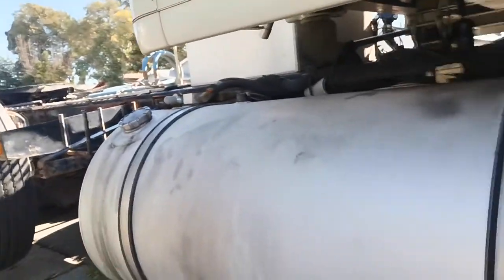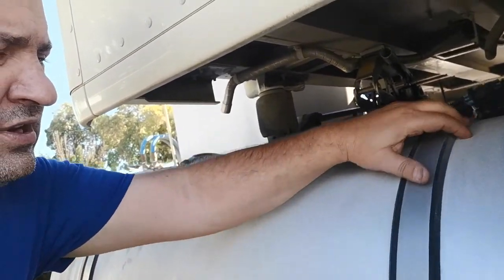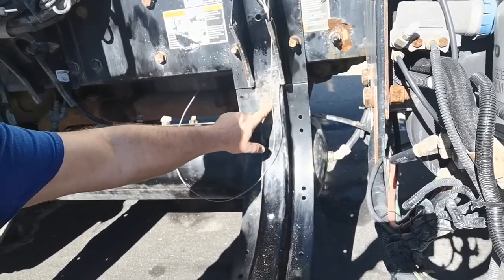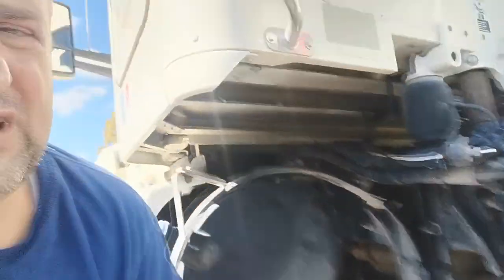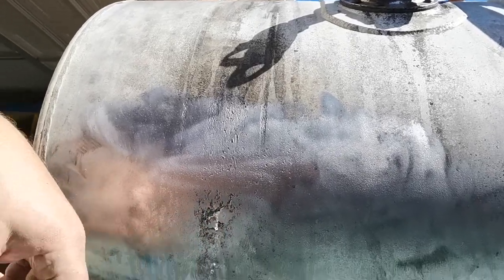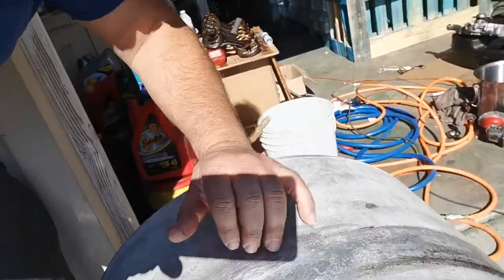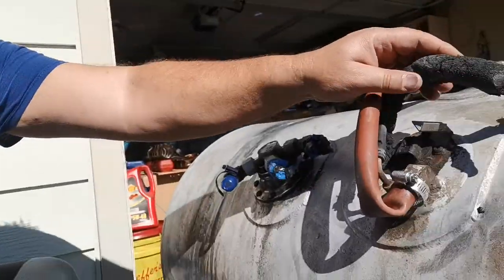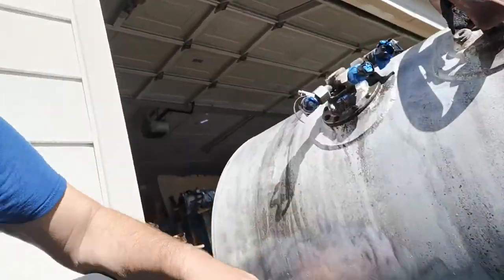How to fix fuel tank